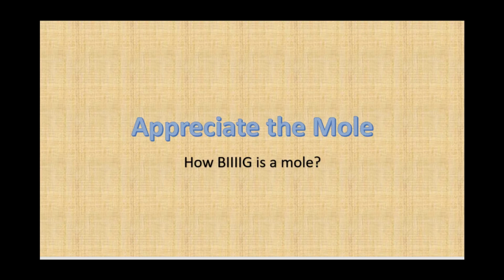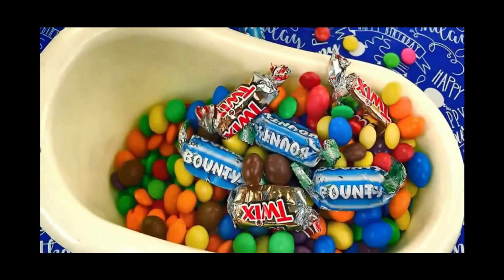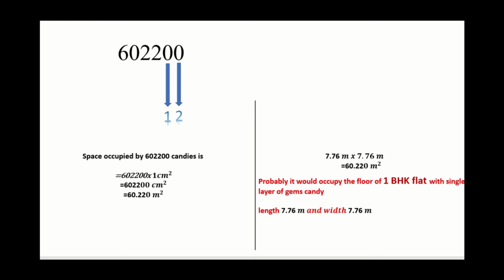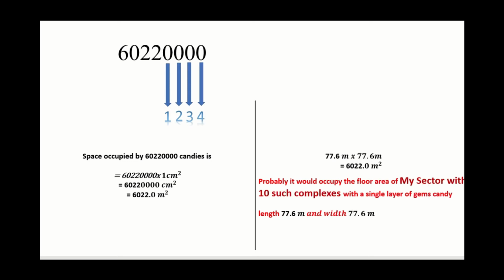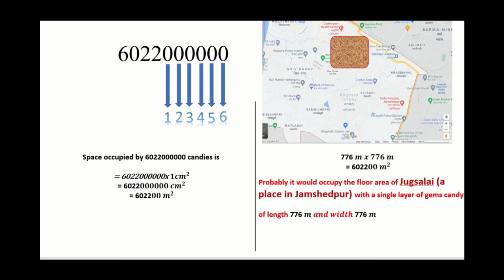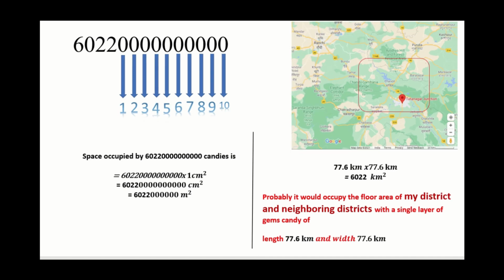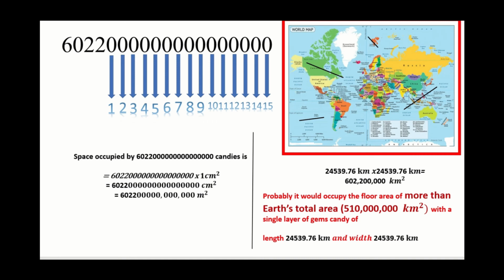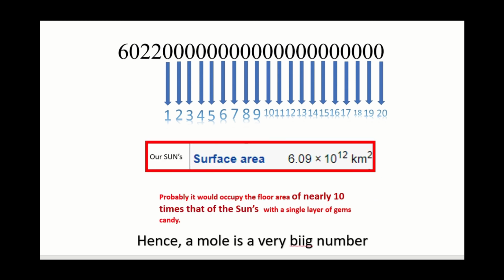What is mole | Class 9 mole | Mole concept | Chemistry mole | Define mole | Avogadro number | Chatur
This video has been made to take out the fear of mole concept from our young students. Mole is a number but it is not easily explained. Here, students can feel how big a mole is! Mole should not be restricted to atoms and molecules. If we have a mole of any macro substance like a candy it will weigh billions of kilograms but if we have a mole of molecules, we can hold them in our hands for example salt.